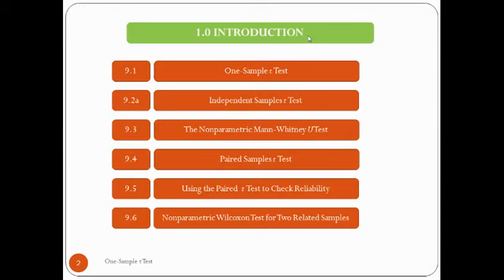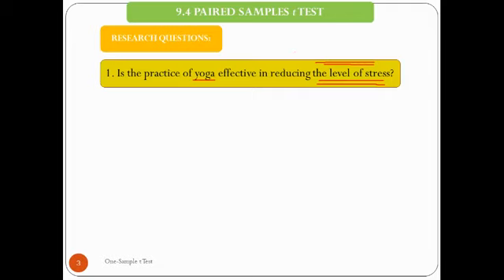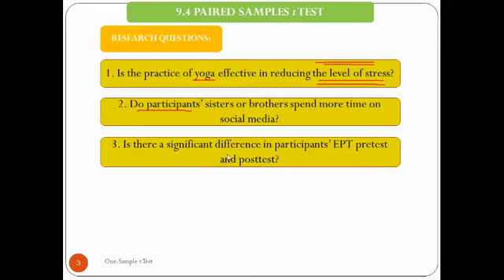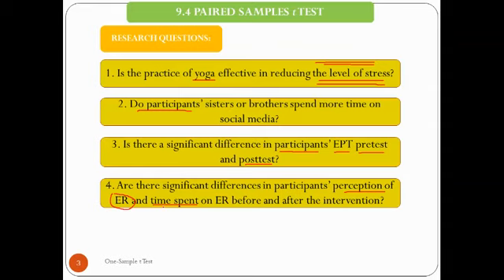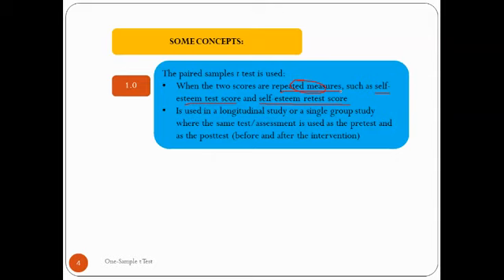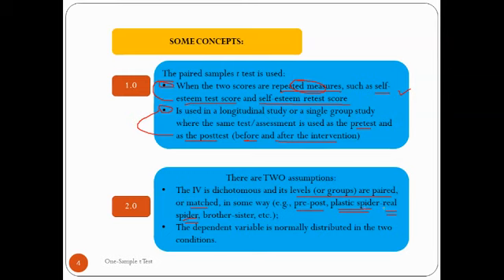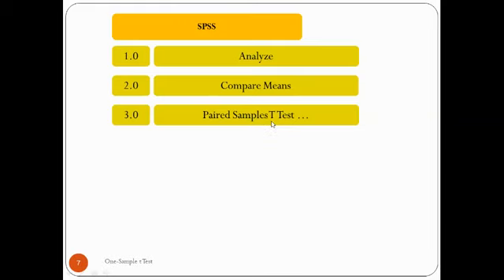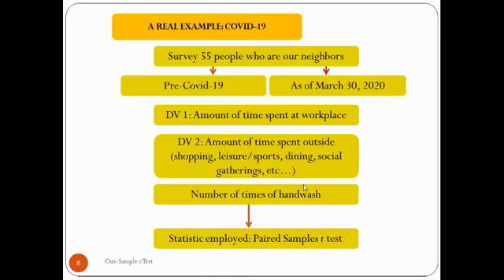Paired Samples T Test 1 of 3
Hi ladies and gentle,

In this movie 1 of 3 on Paired Samples t Test, we shall learn some key concepts of this test. I hope you enjoy it and find it useful. Thanks